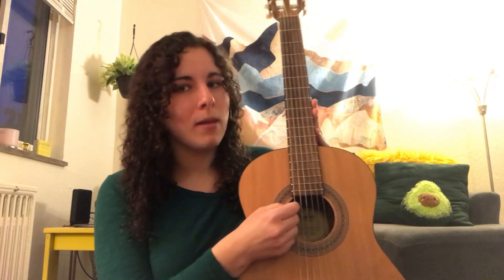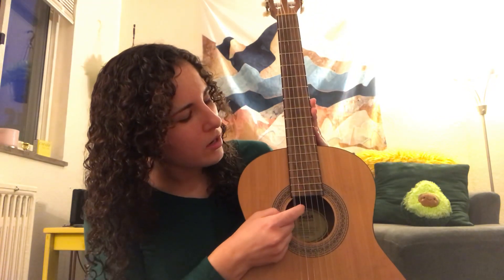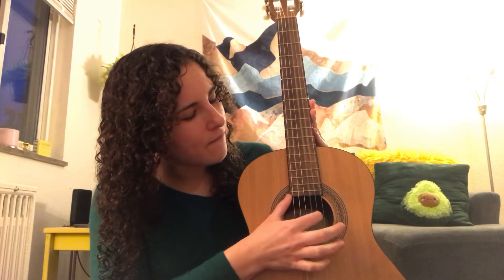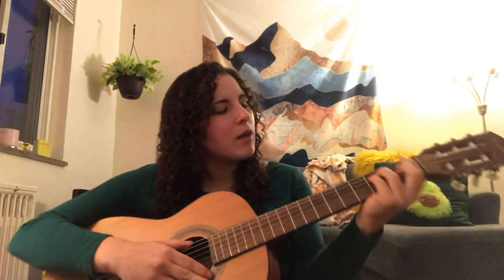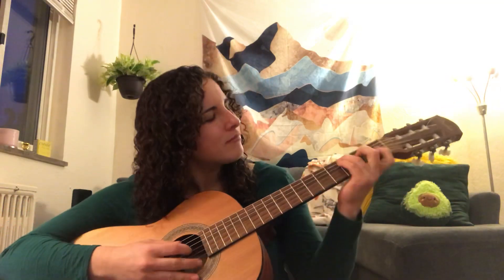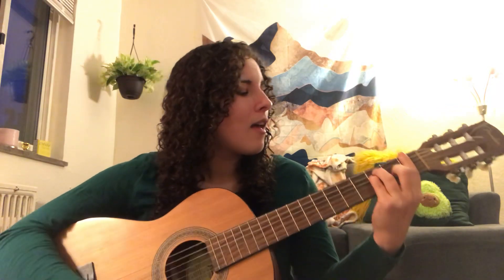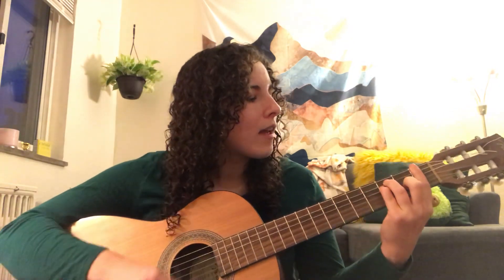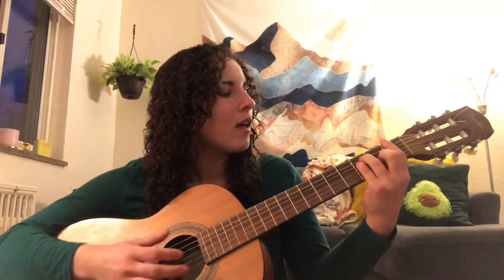Sing Along with Ms. Daniela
Let’s sing some songs and learn about the guitar together!